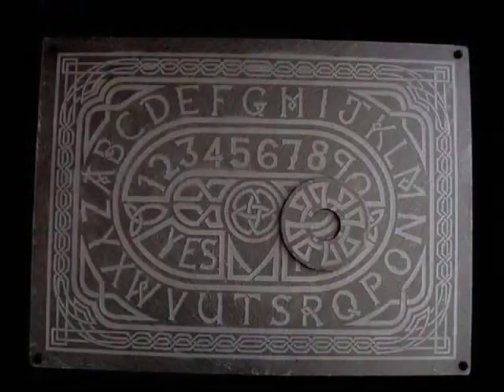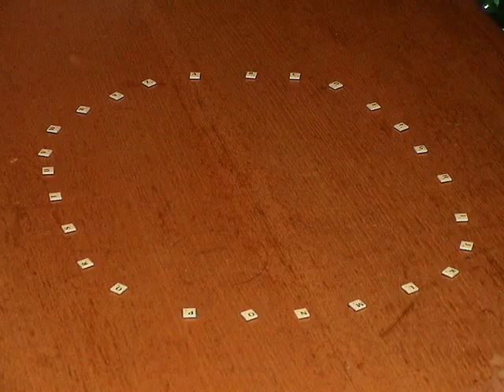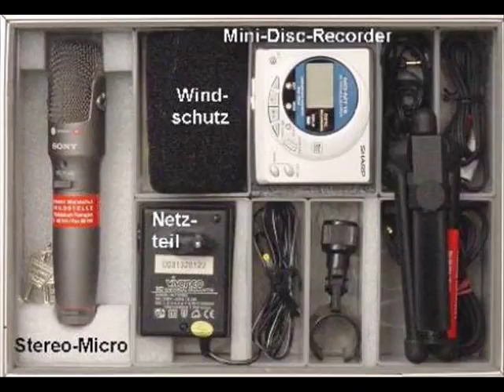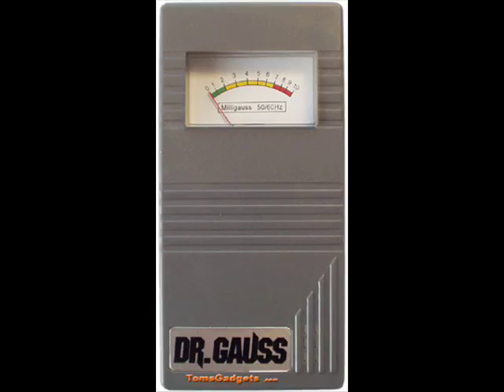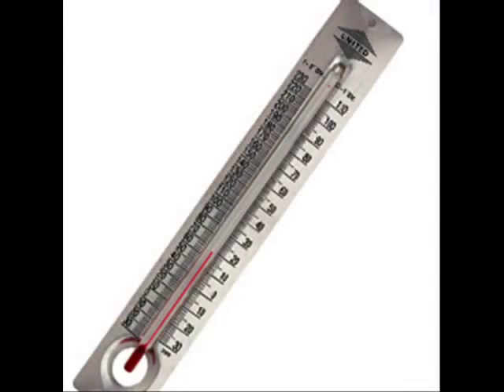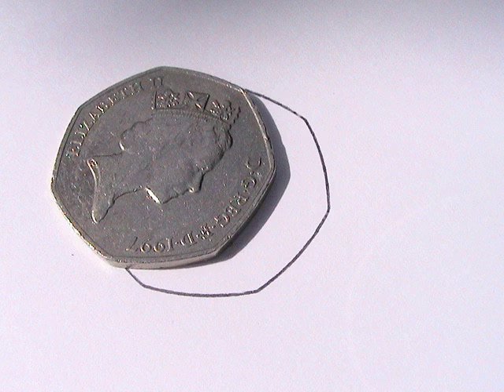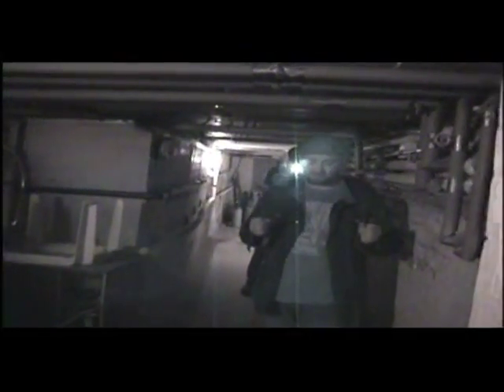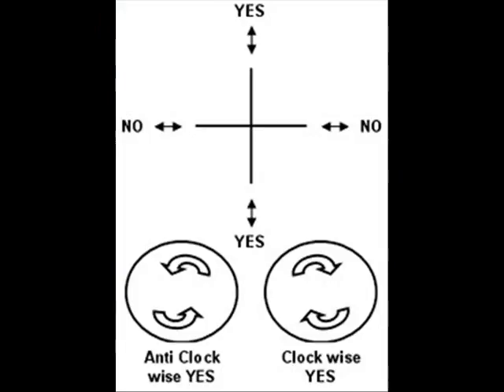The Beginners Guide to Ghosthunting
An excellent simple guide to ghosthunting and equipment